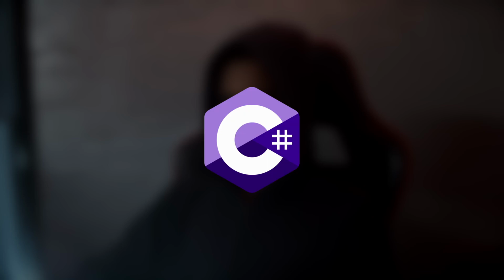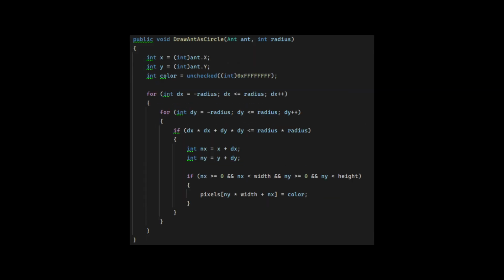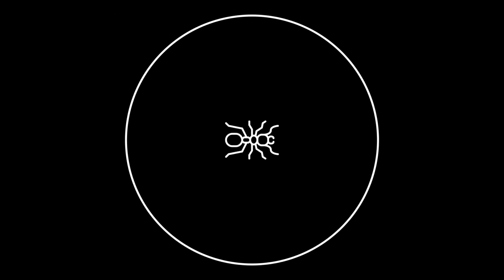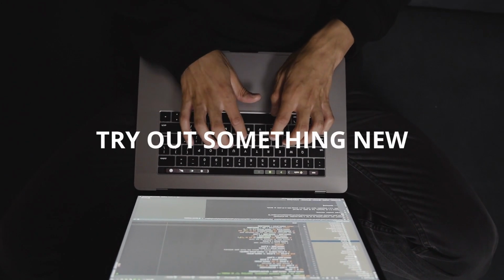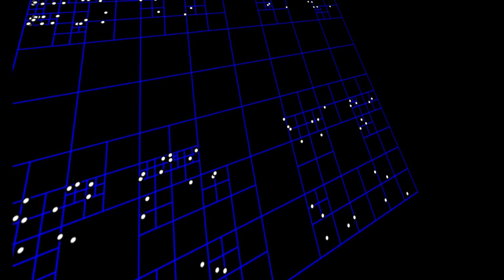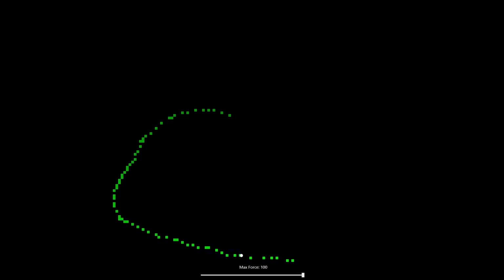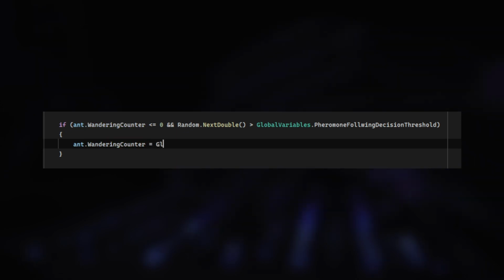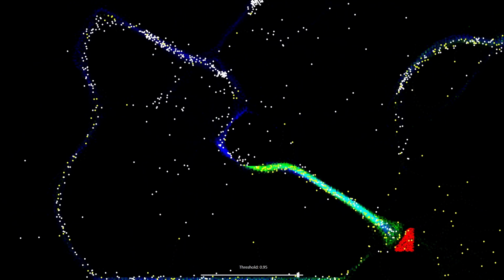I REMADE my ANT COLONY... Here's what happened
Whispering Vinyl Loops by Ribhav Agrawal

Midnight Coffee Blues by Ribhav Agrawal

Good Night by FASSounds

Lofi Hip Hop by Mikhail Smusev

Lofi 1 by NoCopyrightSound633

Jinsei by Lofium

Timestamps:
00:00 - Intro
01:00 - The Road
01:50 - Coding
02:03 - Displaying Ants
03:00 - Ant Behavior
03:55 - Following Pheromones
05:40 - Optimizing Pheromone Following
07:35 - Introducing New Parameter
08:15 - Weird Behavior
08:56 - Final Animation